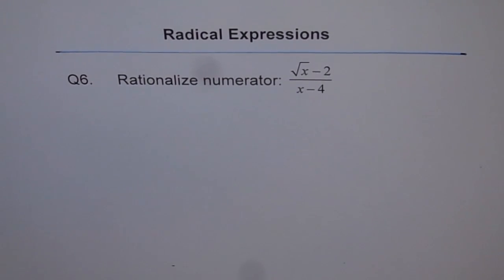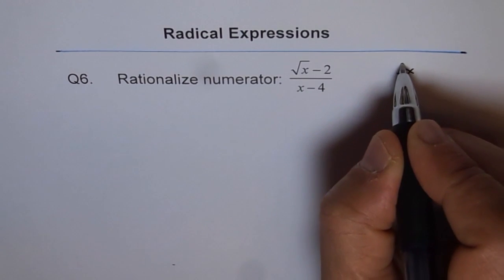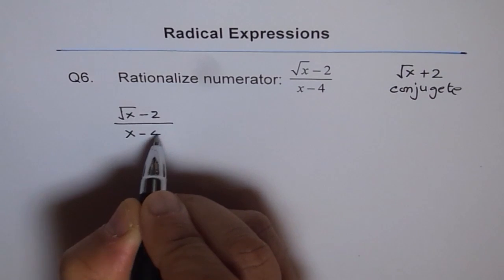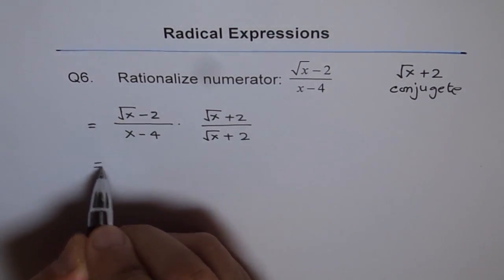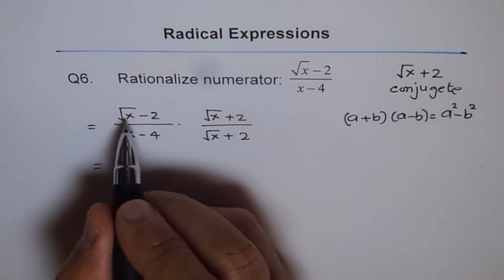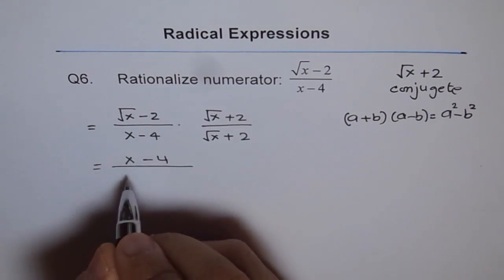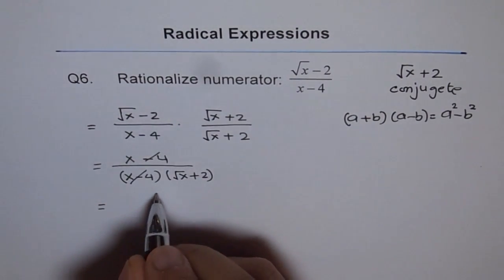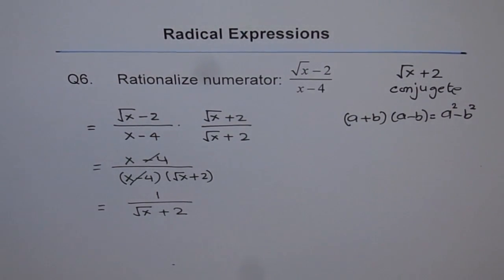Rationalize Numerator and Simplify Q6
Thanks